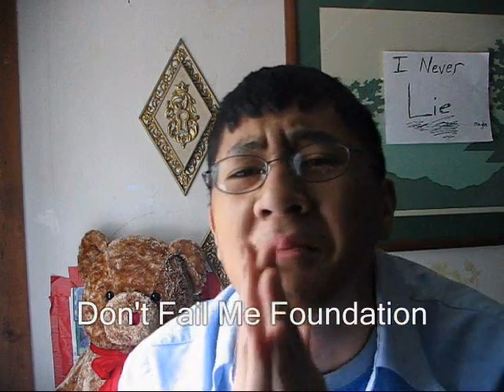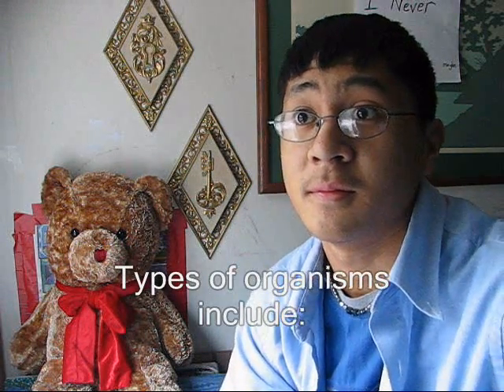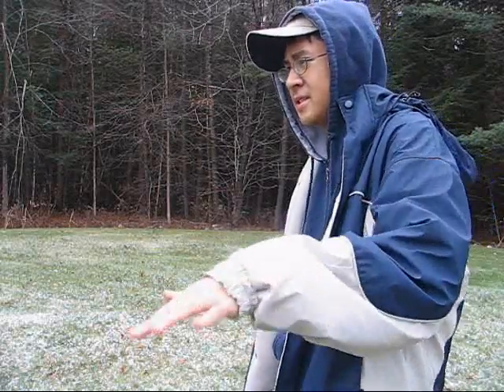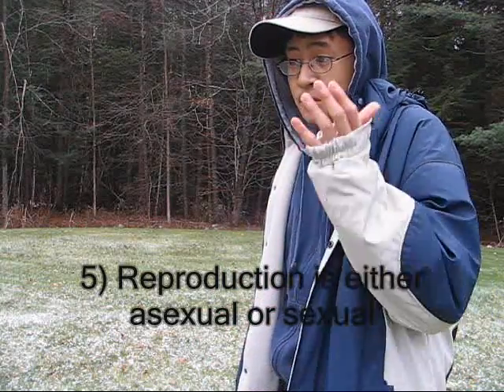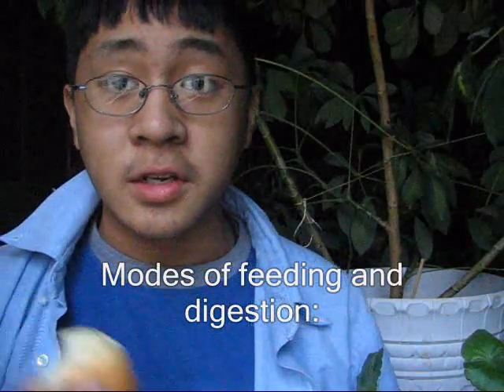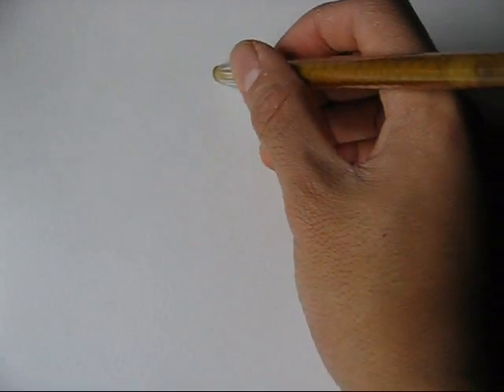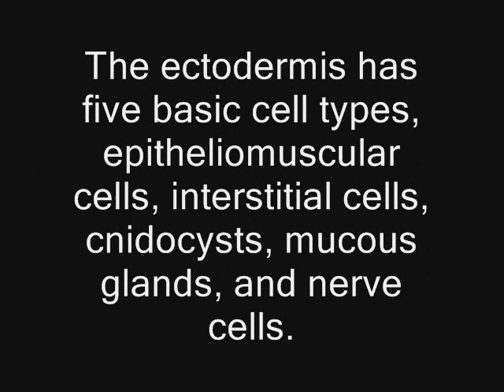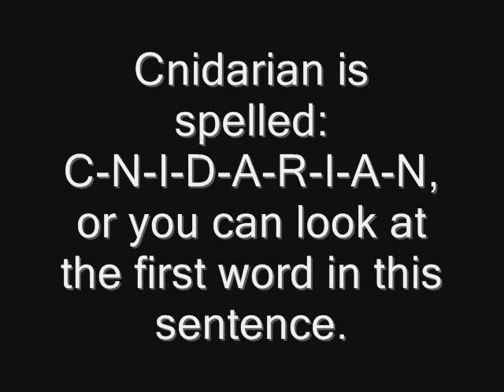Cnidarians Informational Video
Another video for biology. Some of it is a lil confusing, and I don't like it much. Part 3 will come as soon as this stupid writers strike is over =( Sorry!
There are supposed to be pictures during the italian mob boss part sorry!
Honors:
#48 - Most Discussed (Today) - Education 12.4.07
#37 - Most Discussed (Today) - Education 12.5.07
#98 - Top Rated (Today) - Education 12.5.07
#27 - Most Discussed (Today) - Education 12.6.07